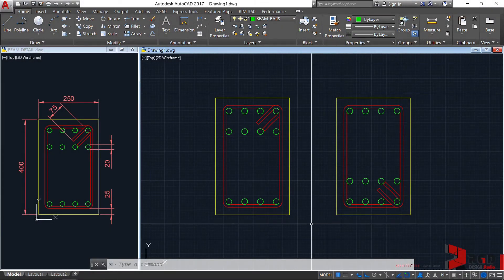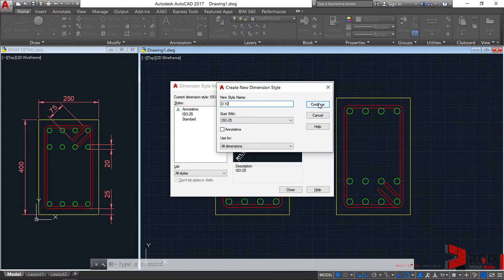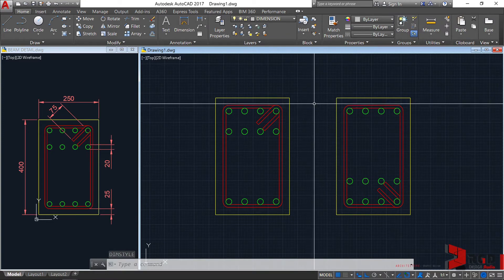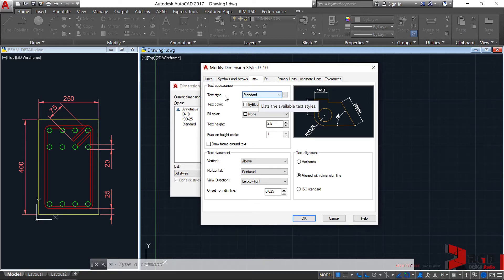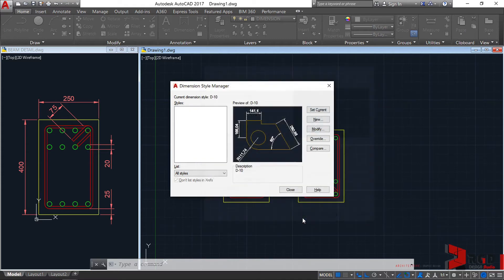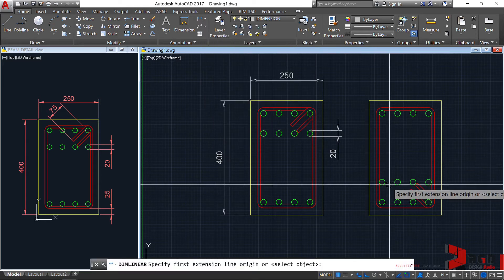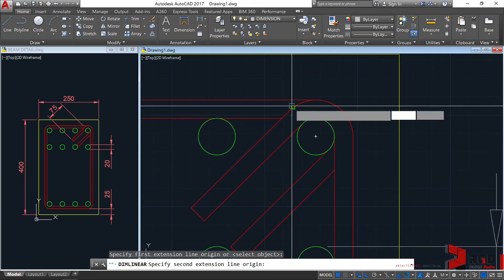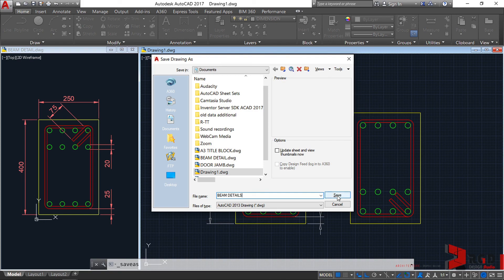Beam Detail - pt5 (Introduction to Dimension in AutoCAD)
This AutoCAD video tutorial series explains the basics of organizing drawings or objects through the layer properties manager. You would be creating a reinforced concrete beam cross section detail to explore the layer and dimension tools.